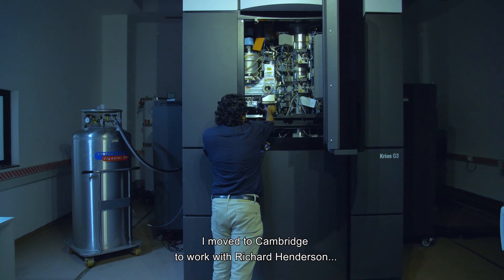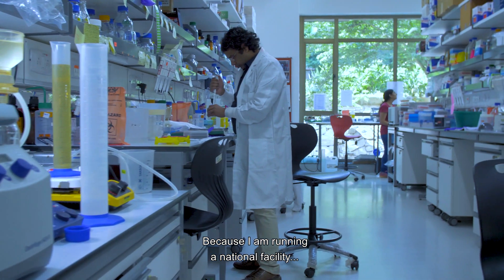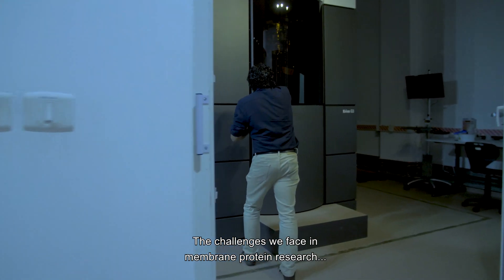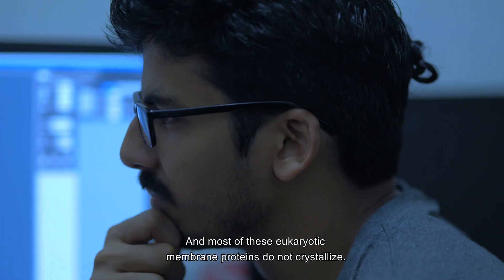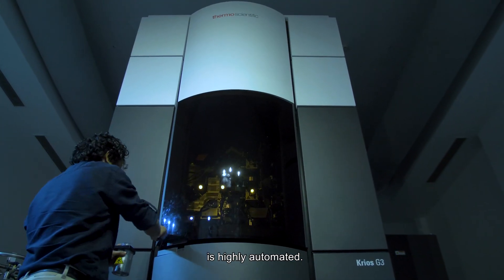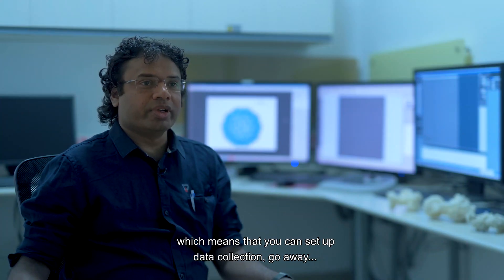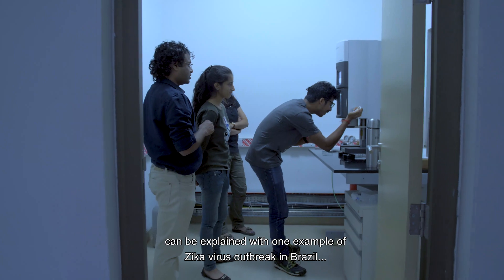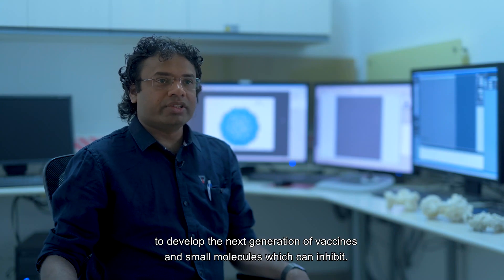Dr. Vinoth KR on the role of cryo-EM in membrane protein research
Dr. Vinoth KR from NCBS-TFR discusses how cryo-electron microscopy (cryo-EM) plays a role in understanding the structure, dynamics and function of membrane proteins to determine how they relate to diseases and drug discovery. Cryo-EM holds promise to benefit developing countries like India in combating diseases.